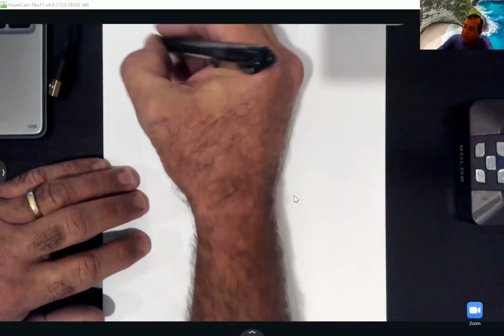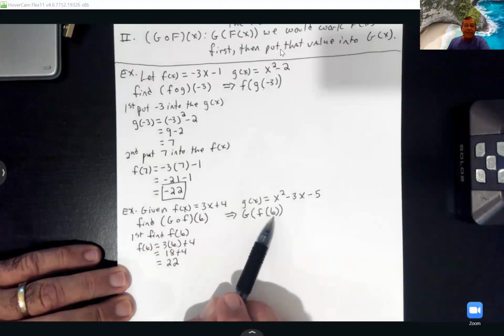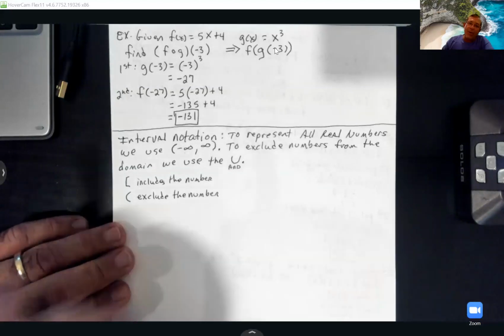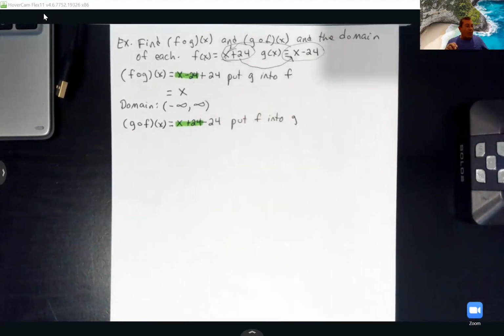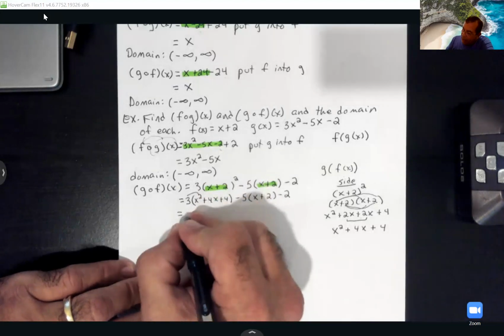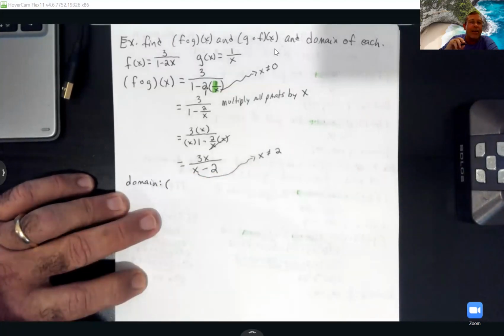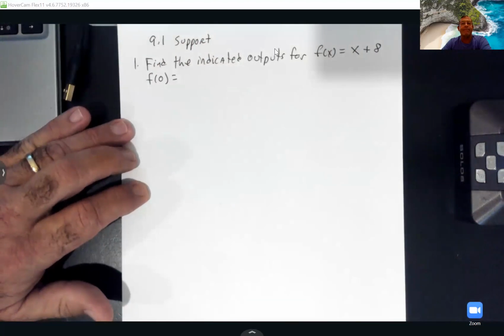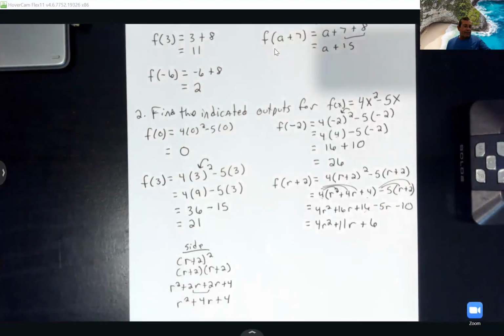college algebra fall 2023 section 9 1 with support